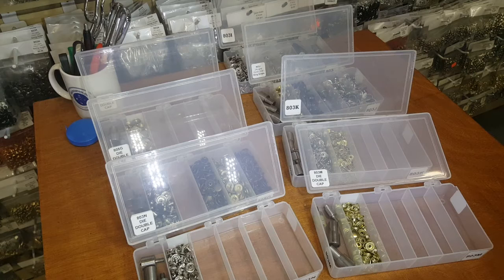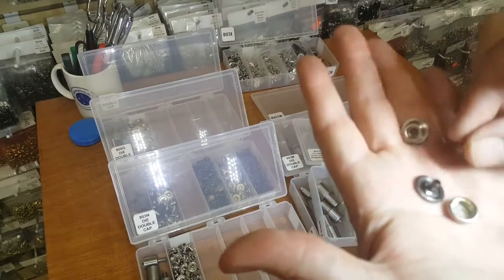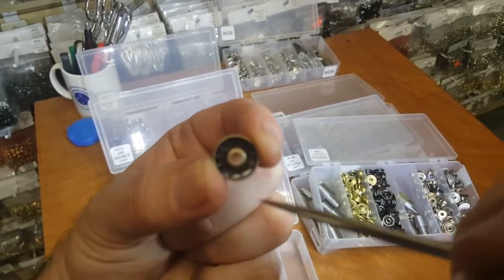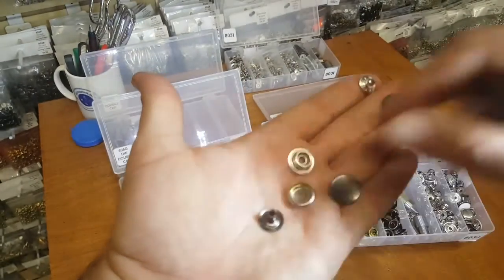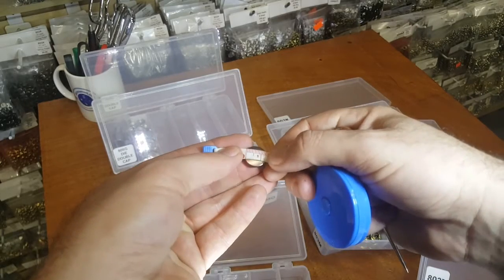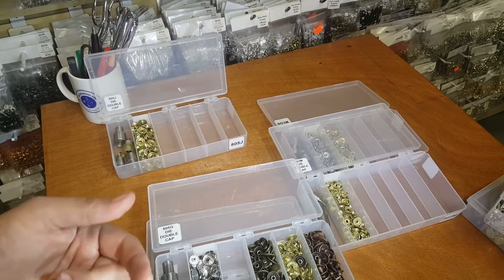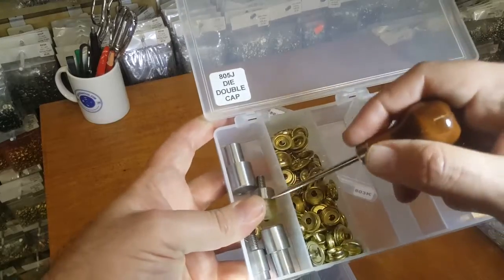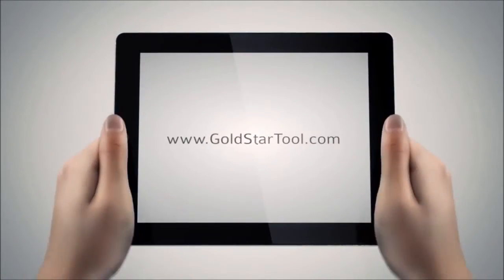Tutorial - Ring-Spring Snaps for Garment and Bag Making - GoldStarTool.com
David from shows you the 2 most common snaps in garment and bag making.  He goes over the difference in ring snaps and spring snaps.  This is really valuable information.